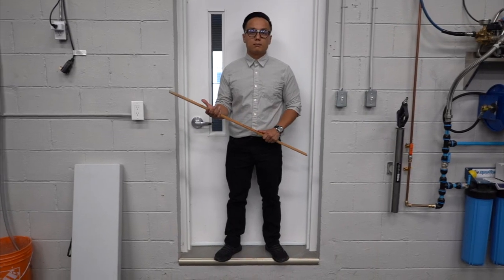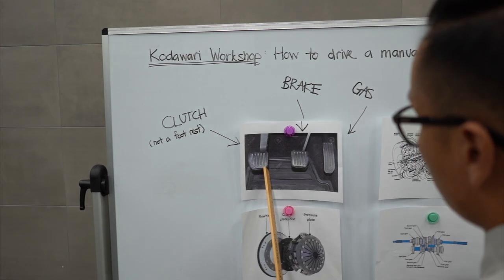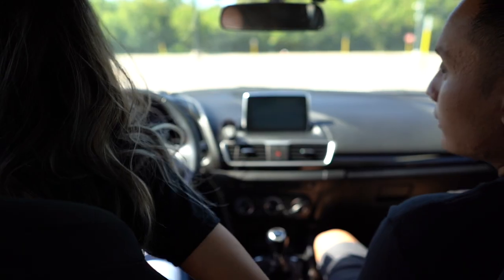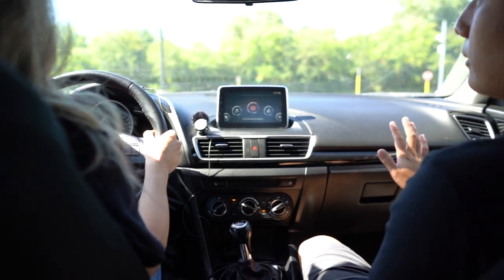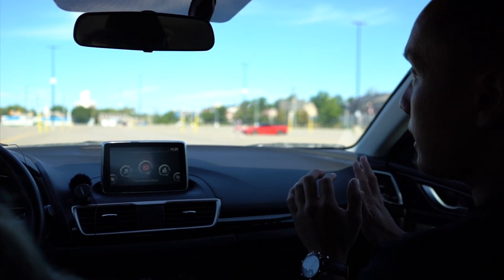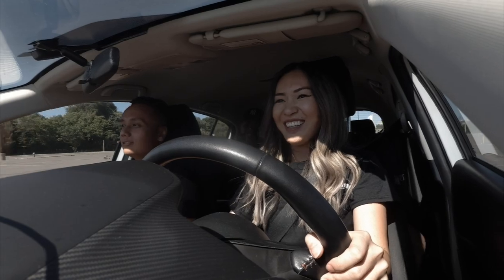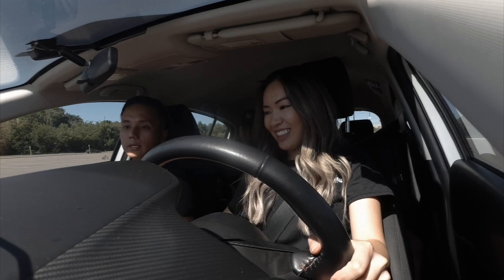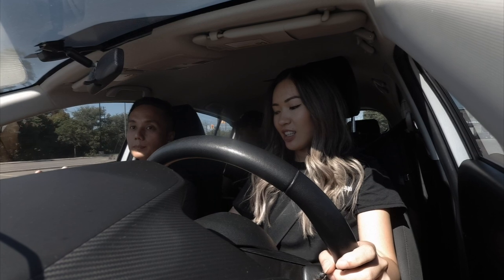Learning How To Drive Stick in an NSX?!? Part 1 - Cindy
*warning* the beginning is very cheesy... 😂
Two of the youngins on the team didn't know how to drive stick, so we taught them! This is part 1 of 2, where Cindy learns how to drive stick. How many times do you think she'll stall???

Shoutout to our good friend Newton for lending us his car!